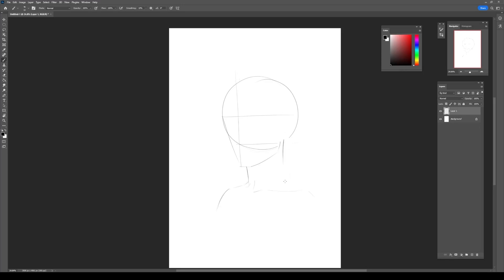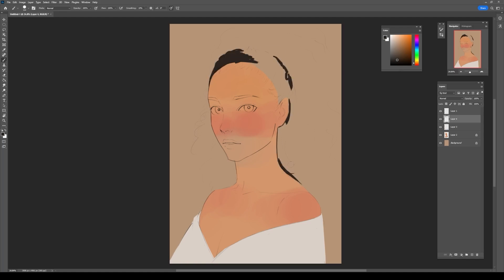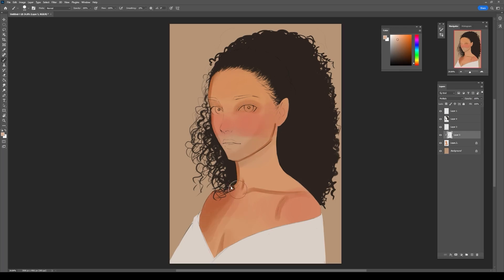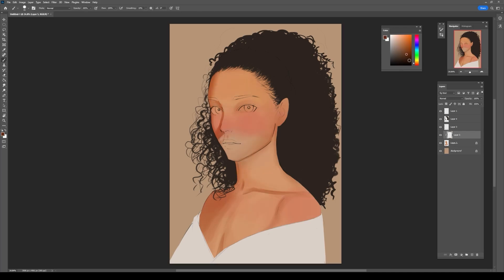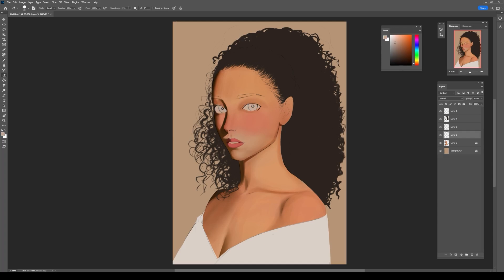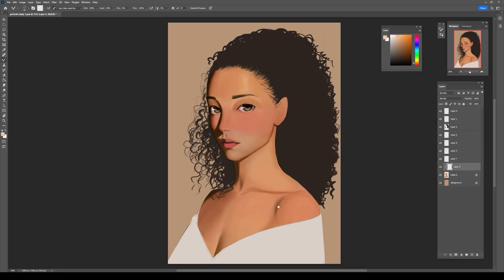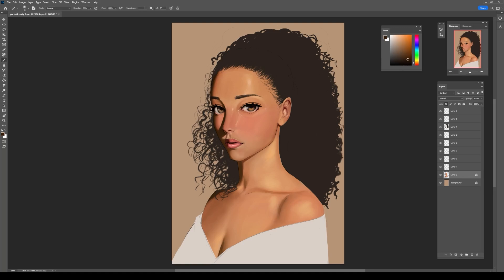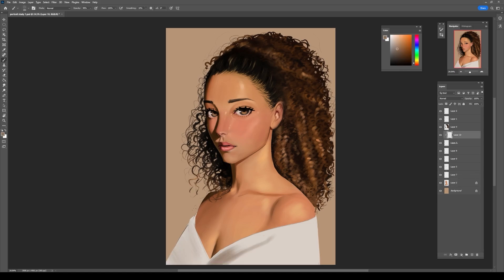How to paint a portrait explained in under 2 minutes | Photoshop painting tutorial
In under 2 minutes I will show you how to paint portraits in photoshop from start to finish. Its a simple and straightforward method, nothing complicated. Hope you found something helpful